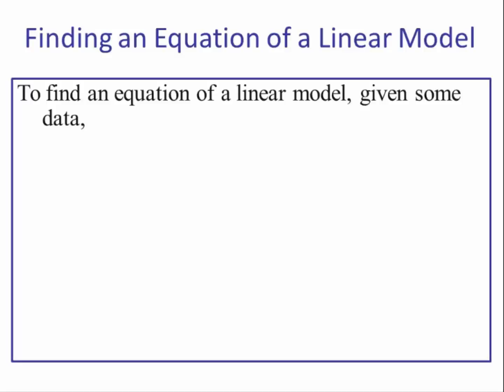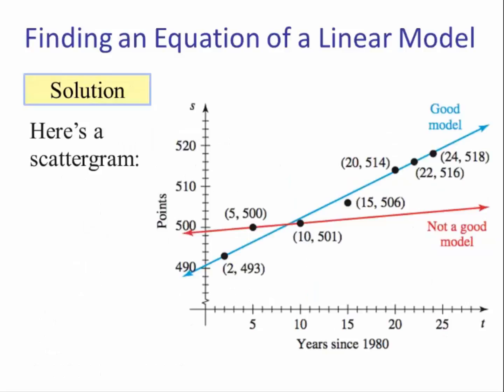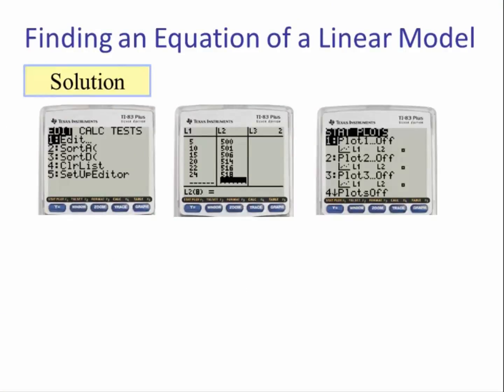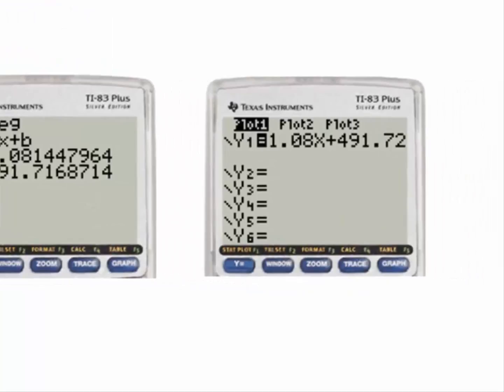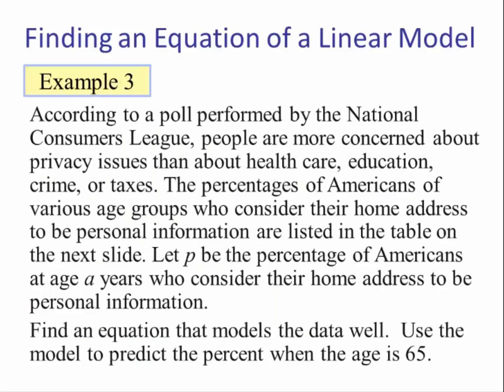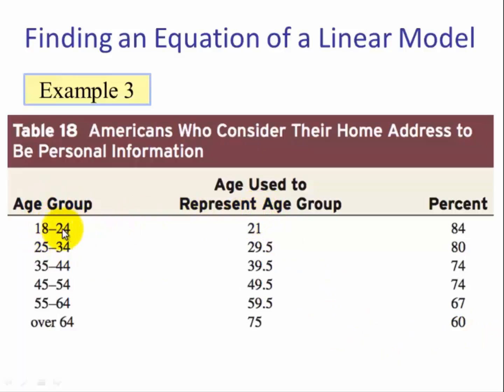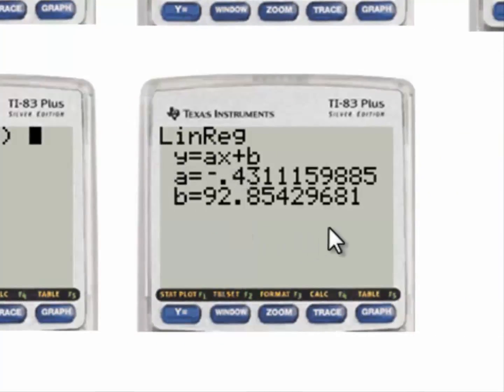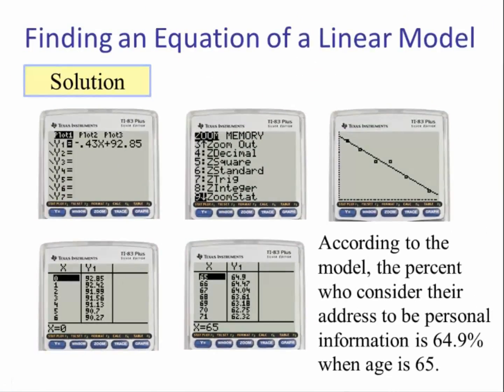Linear Models Part 2